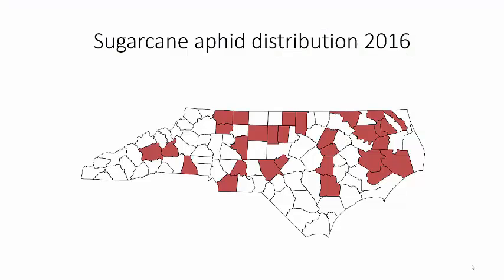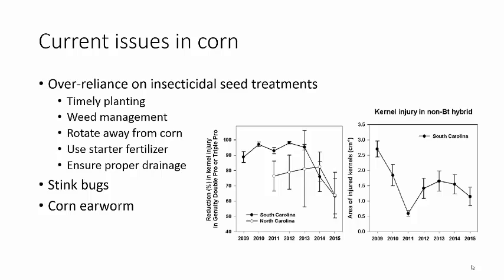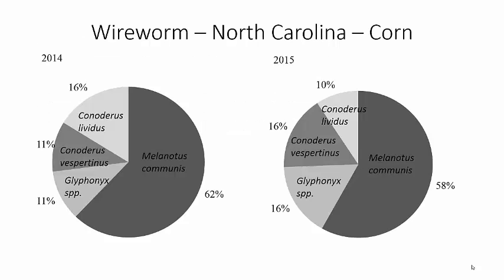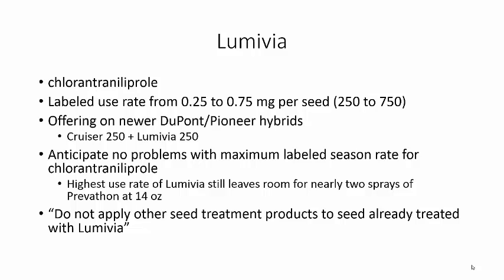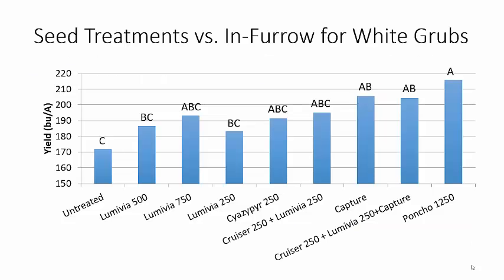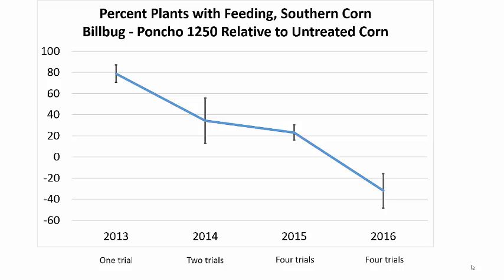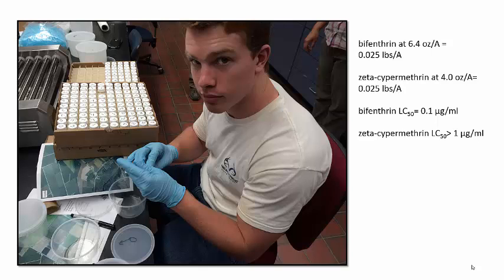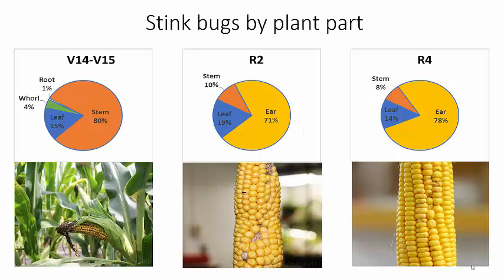Corn and sorghum 2017